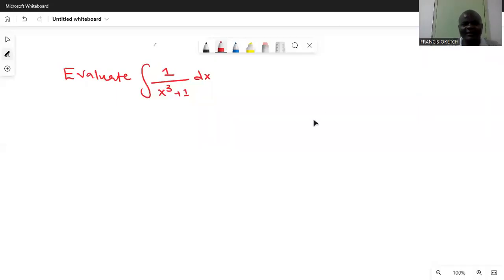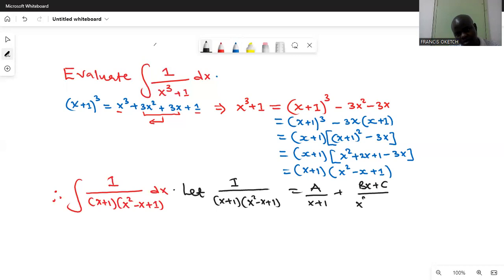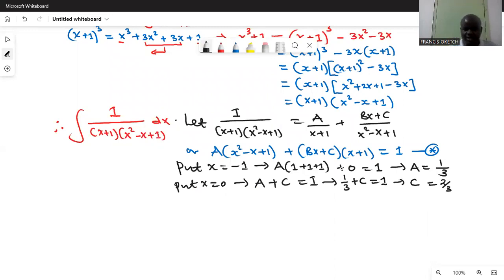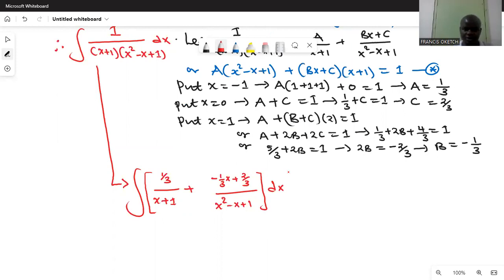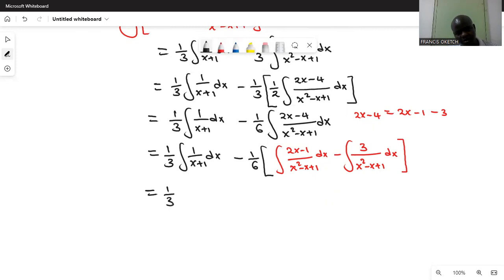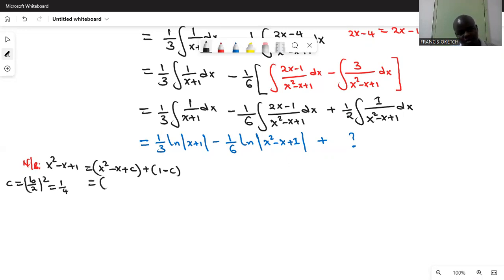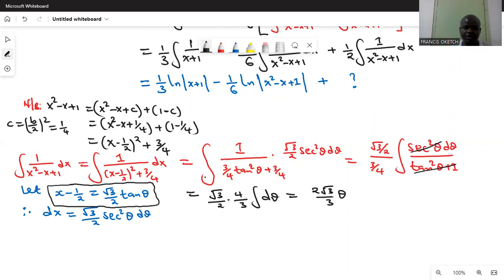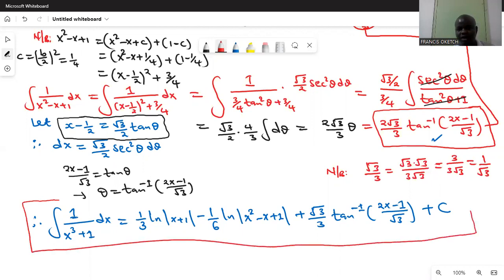A nice calculus problem on integration